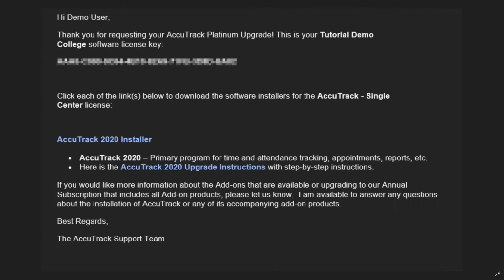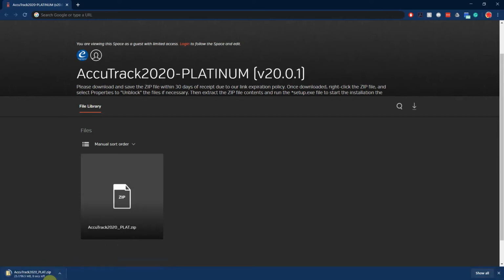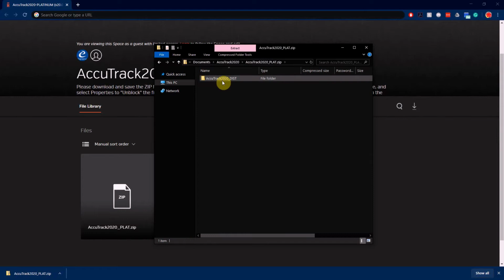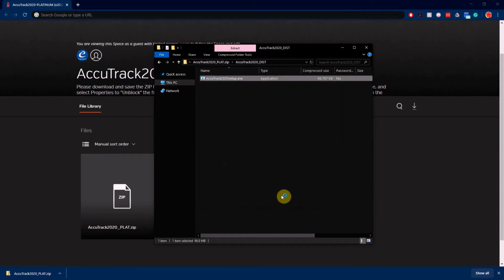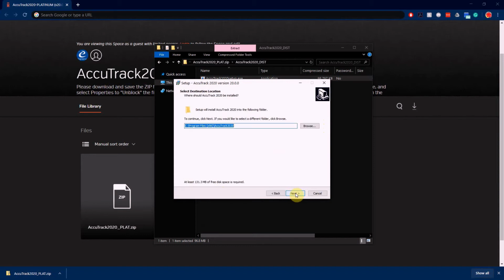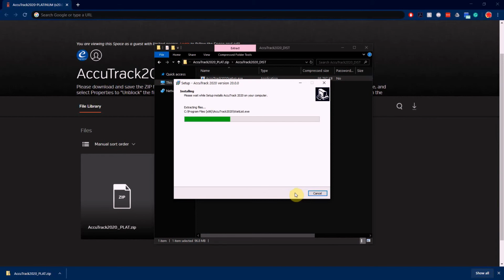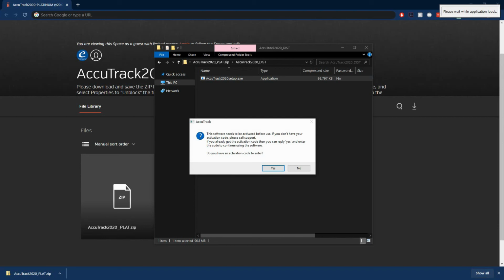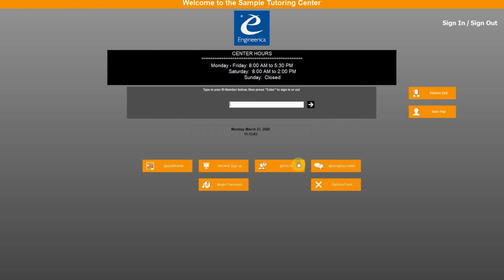AccuTrack 2020 - Installation and Activation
In this video presentation of AccuTrack 2020 we'll discuss the following topics:
  * Installing AccuTrack 2020
  * Opening AccuTrack 2020 the first time
  * Entering the activation code